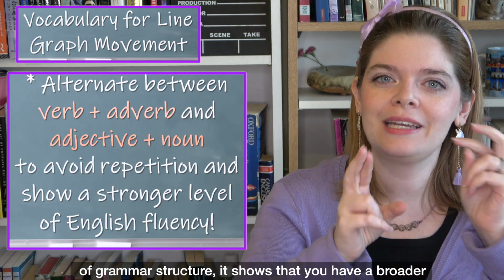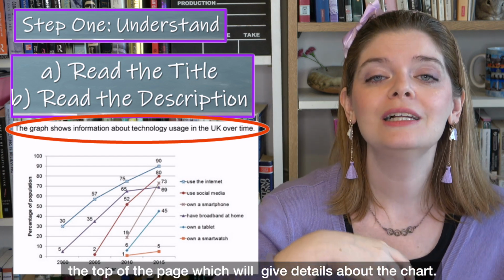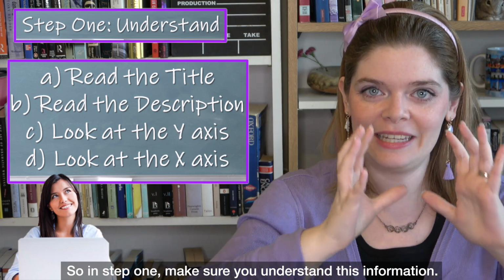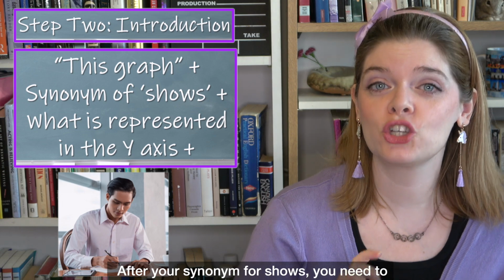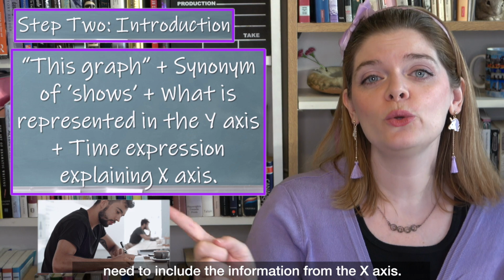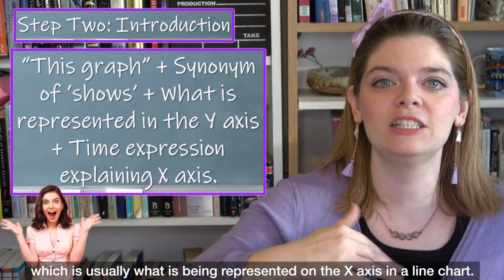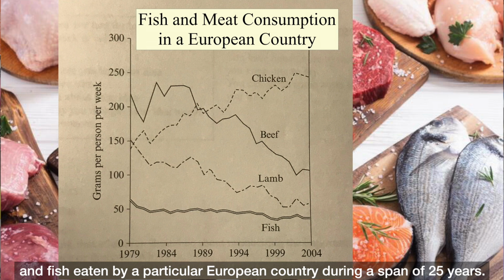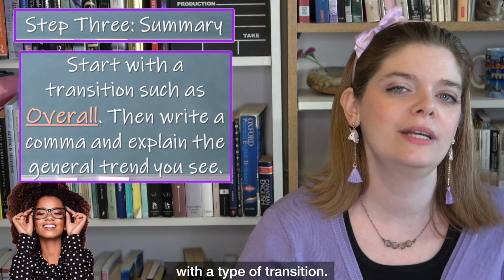Line Graphs: How to Describe a Line Graph for IELTS Writing Task 1! Line Graph Vocabulary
Learn how to describe a line graph in today’s English lesson! For the Academic IELTS exam Writing Task 1, being asked to describe a line graph is very common. In this lesson you will learn essential English vocabulary for describing line graphs, as well as 5 steps that will help you to write IELTS band 9 descriptions of line graphs. In addition, I will share with you a useful formula for paraphrasing what a line graph is about!

Some useful vocabulary for line graph trends / movement:
1. Remain stable, Remain steady, Remain constant, Remain consistent.
2. Fluctuate
3. Go down, Decrease, Fall, Drop, Decline, Dip
4. Go up, Increase, Rise, Grow, Climb
5. A little, Slightly, Slowly, Gradually, Steadily
6. A lot, Dramatically, Sharply, Significantly, Rapidly

*IELTS Writing Tip: Alternate between adverb - verb combinations and adjective - noun combinations when describing line graphs to make your writing more exciting and natural.

Steps for writing the description of a line graph:
1. Make sure you understand what the graph is about.
 a. Read the title
 b. Read the description
 c. Look at the Y axis
 d. Look at the X axis
2. Write an introduction about what the graph is about. Use my formula to help.
 “This (type) graph” + Synonym for ‘shows’ + What is represented in the Y axis + Time expression explaining X axis.
3. Write an overview / summary of the overall trends in the graph. (Don’t use specific numbers in this part of the writing)
4. Write 2 -3 paragraphs with specific information and data from the chart. Use the vocabulary taught in this lesson.
5. Check your work. Check for spelling, grammar, vocabulary, format, and correct word count.

*’Shows’ Synonyms:
 Demonstrates, Illustrates, Displays, Depicts

*Time Expressions to describe the X axis:
 a. From start to end
 b. Between start and end
 c. Over a period of #
 d. During a span of #

By the end of today’s English lesson you will have learned how to describe a line graph in English for IELTS academic writing task 1. The line graph vocabulary and steps for describing a line graph will help you to sound like a native English speaker and get a higher band in IELTS. Line Graph Vocabulary!” I hope this vocabulary for line graphs and tips for writing about line graphs will be useful for you as you improve your English and successfully get band 9 on IELTS. Good luck with your English studies!

📖 ⭐️ Best IELTS Textbook